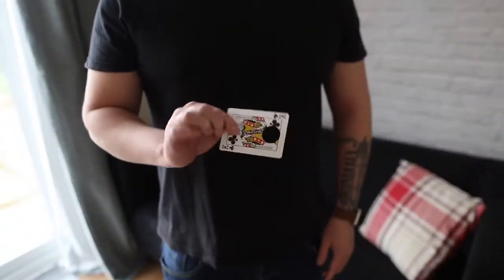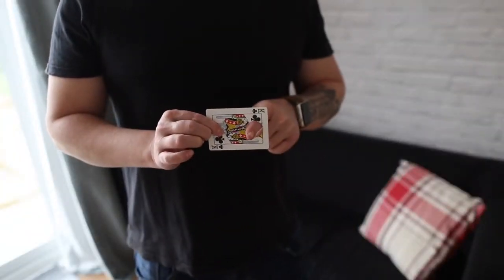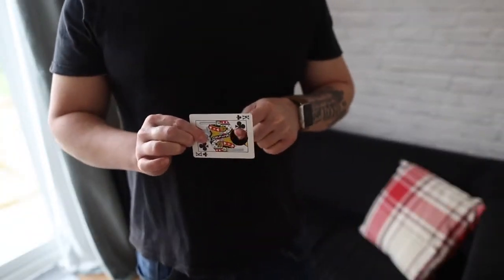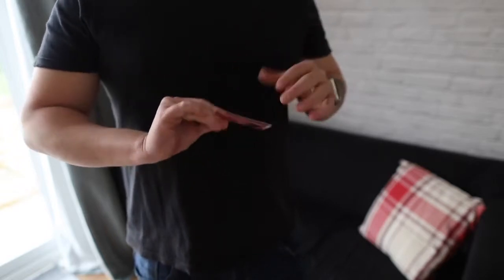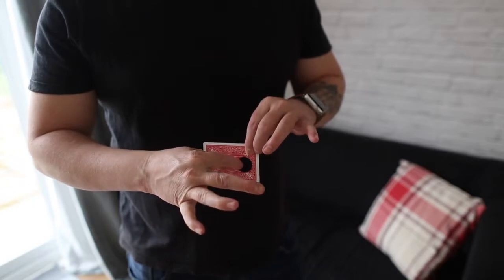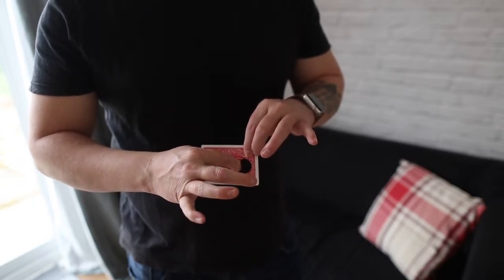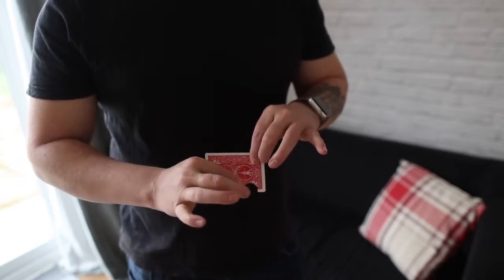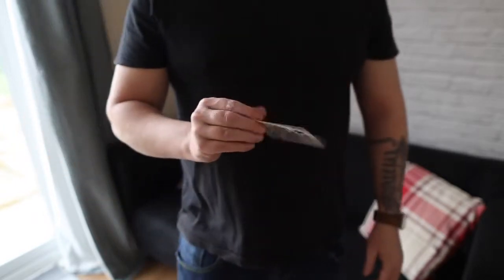TIENDA MAGIA SELECCIONES MAGICAS-BARCELONA*Acme Hole by Lloyd Barnes